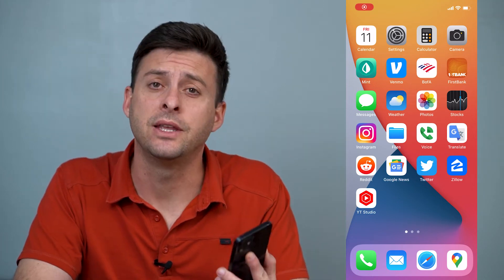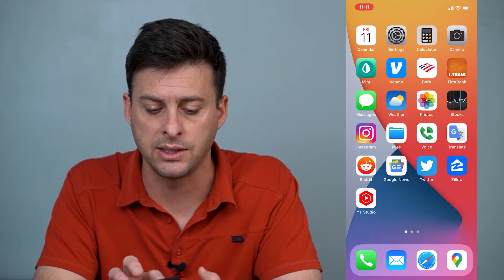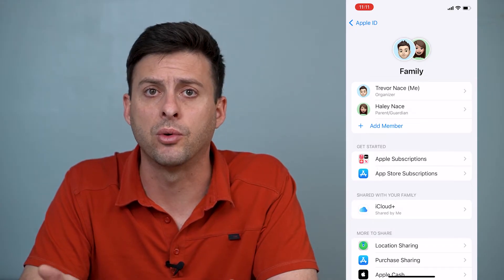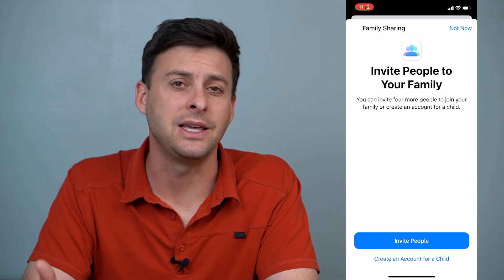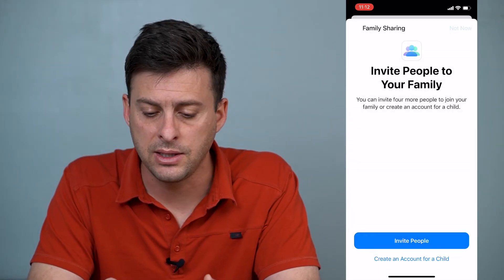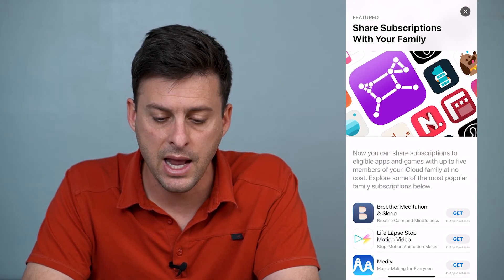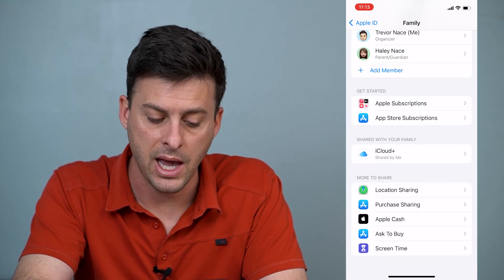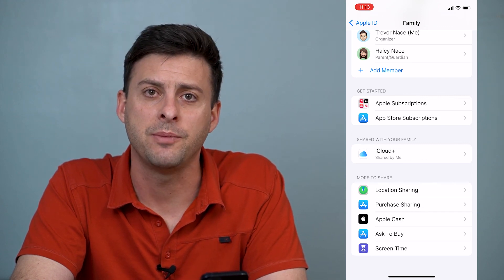How To Use Family Sharing On iPhone!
Let's set up and use family sharing on your iPhone so you can share music, subscriptions, downloads, tv shows, etc.